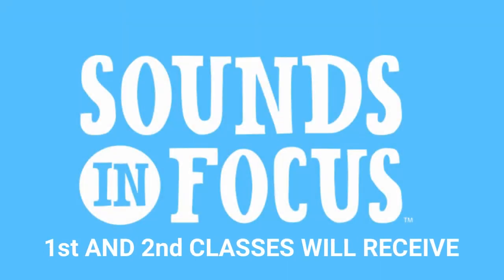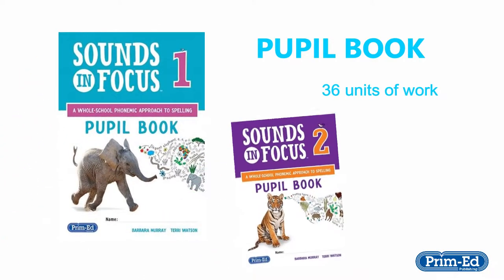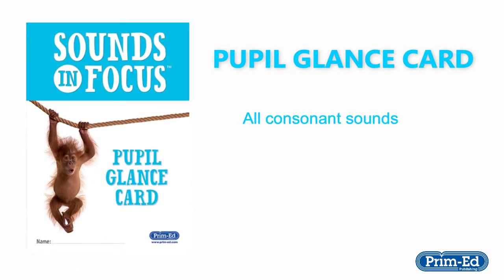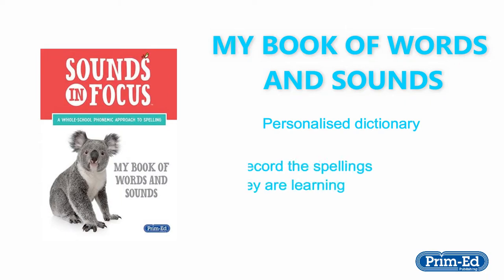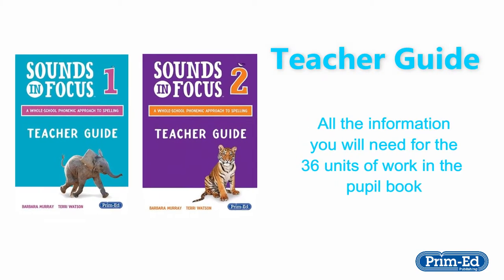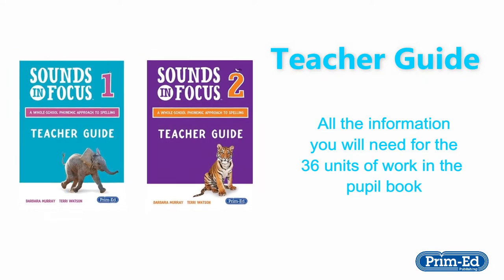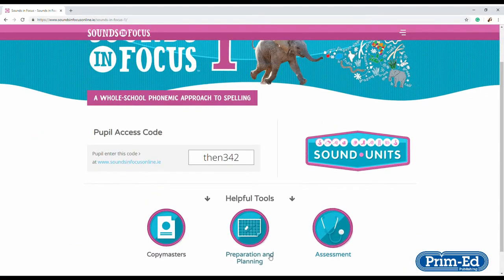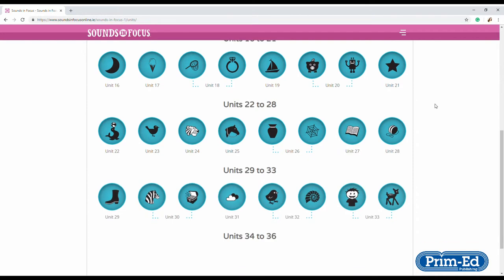Sounds in Focus - 1st and 2nd Components